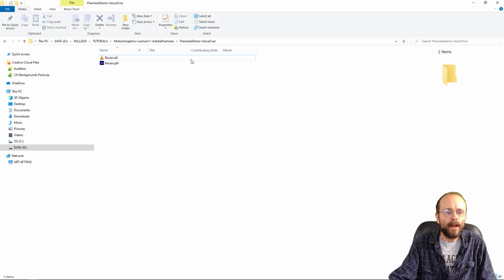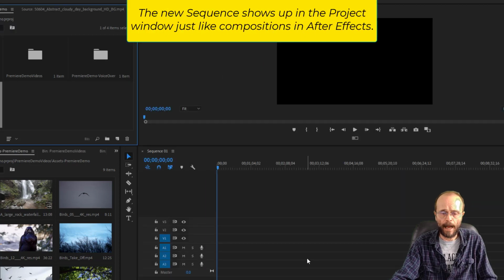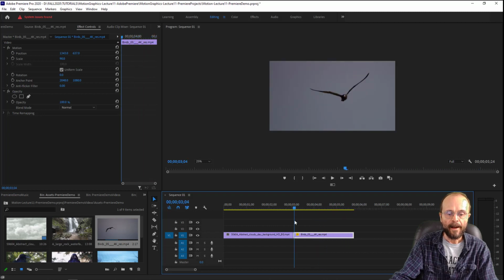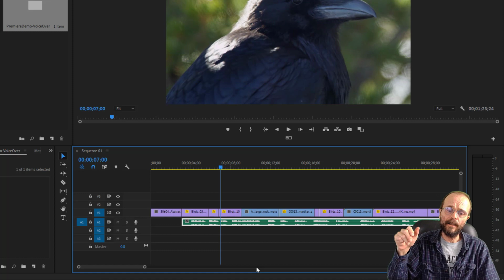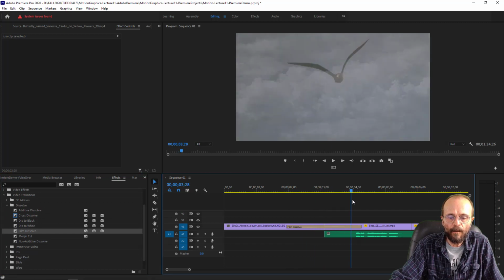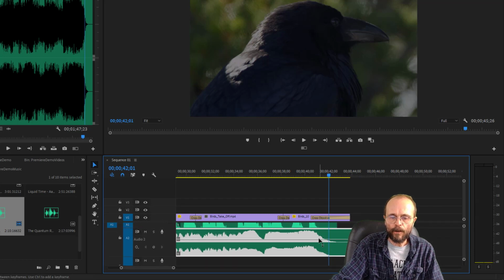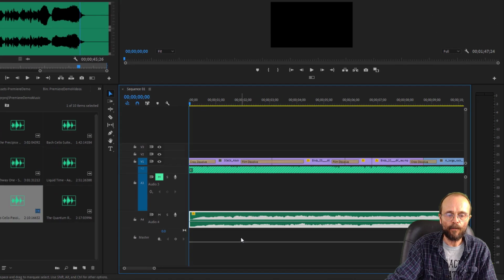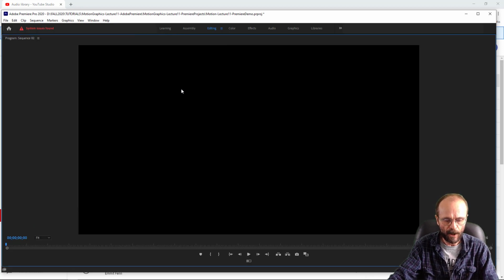Learn Adobe Premiere in One Hour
Seems like a good meta tag!